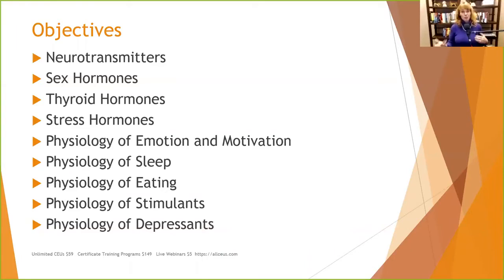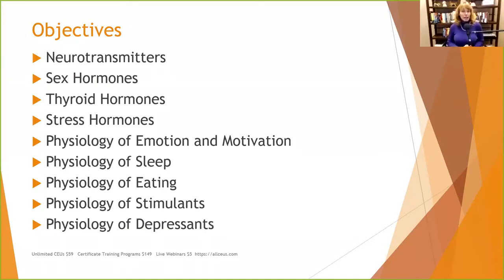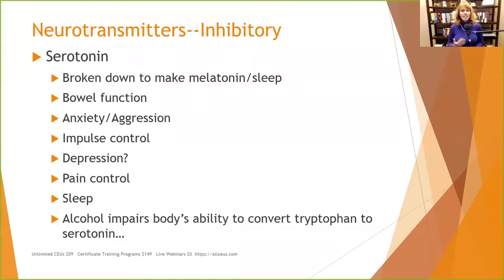Physiology of Addiction and Mental Health Issues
Dr. Dawn-Elise Snipes is a Licensed Professional Counselor and Qualified Clinical Supervisor.  She received her PhD in Mental Health Counseling from the University of Florida in 2002.